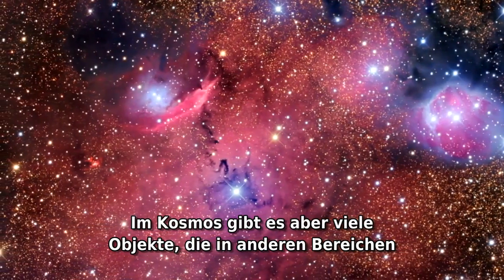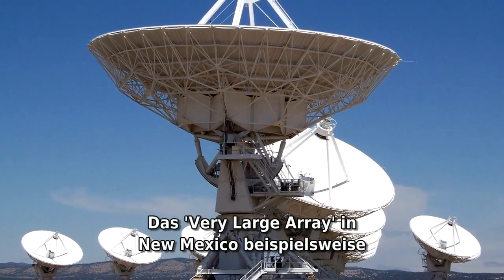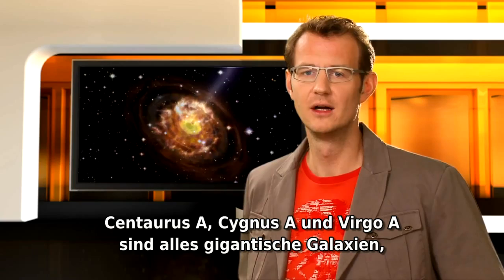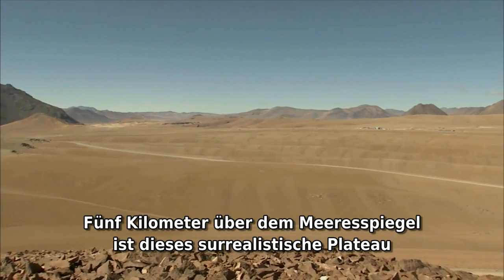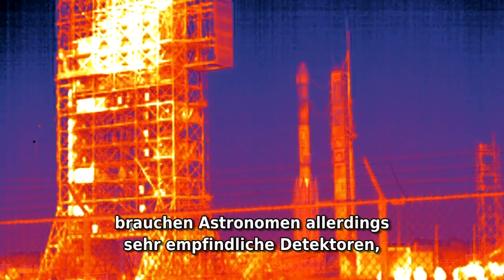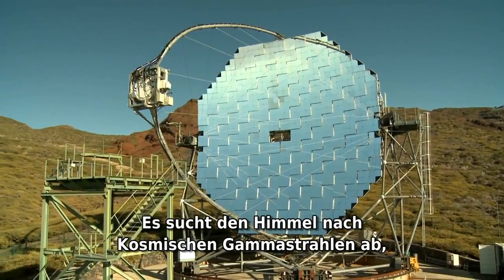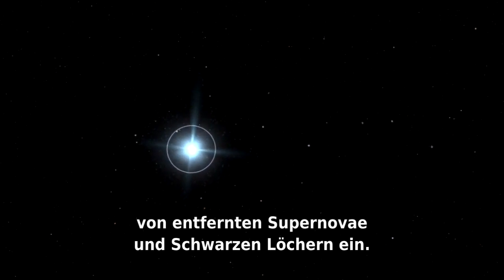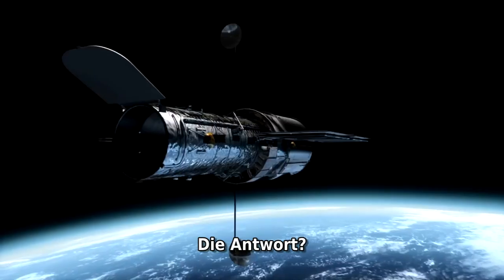Seeing the invisible - Das Unsichtbare sichtbar machen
Eyes on the Skies (6): Seeing the invisible - Das Unsichtbare sichtbar machen.

Der Film "Eyes on the Skies - Unser Fenster zum Weltraum" ist eine spannende Entdeckungstour rund um das Teleskop. Die Erfindung des Teleskops ist die bahnbrechendste Erfindung in der Geschichte der Astronomie. Über mehrere tausend Jahre hinweg konnten sich die Astronomen zur Lösung der Rätsel des Universums, allein auf ihre Augen verlassen. Das Teleskop offenbarte eine enorme Fülle an astronomischen Schätzen und führte so zu einem dramatischen Wissenszuwachs über das Universum in dem wir leben.

Wie sieht das Universum jenseits des sichtbaren Lichts aus? Im 6. Kapitel "Das Unsichtbare sichtbar machen" stehen die Radiowellen- und Infrarotastronomie und deren wichtigste Strahlungsquellen (kosmische Hintergrundstrahlung, Neutrinos, Schwarze Löcher, Pulsare, Sterne, Galaxien) im Mittelpunkt sowie die Suche nach Gravitationswellen. Man lernt Verschiedene Teleskope (ALMA, MAGIC) und Neutrinodetektoren kennen.